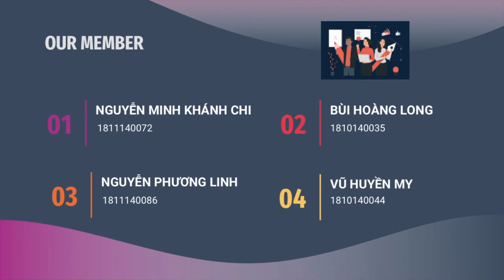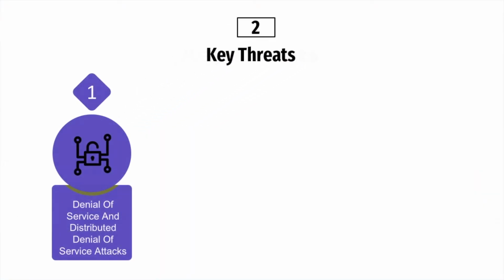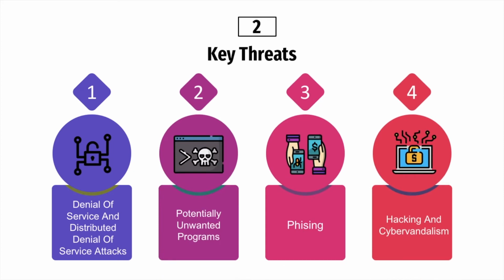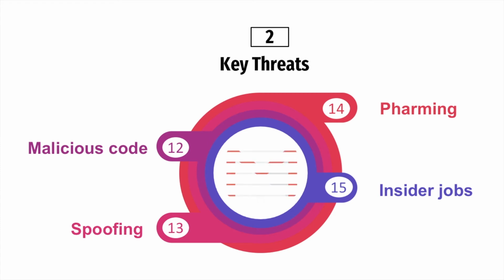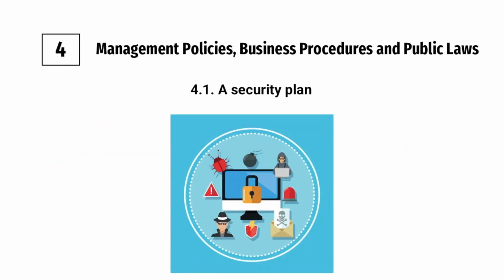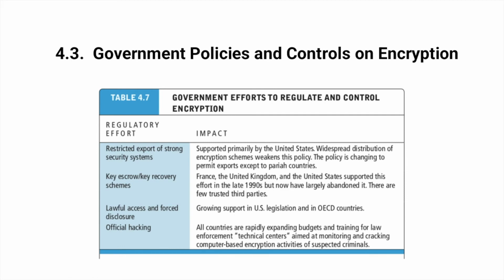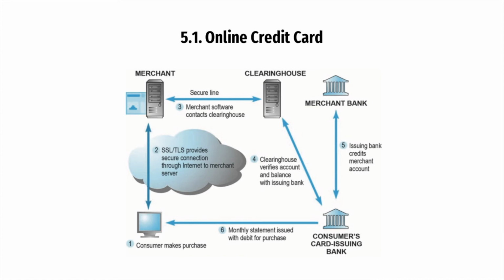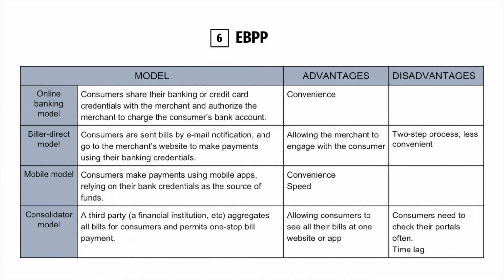E-Commerce Chapter 4: E-Commerce Security and Payment Systems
E-Commerce 2021
Chapter 4 Summary
From Kenneth C. Laudon, E-Commerce 2017, Third Edition.